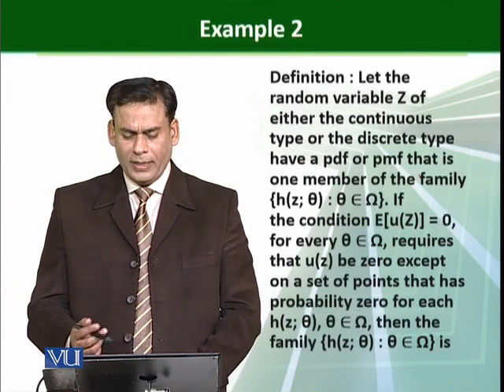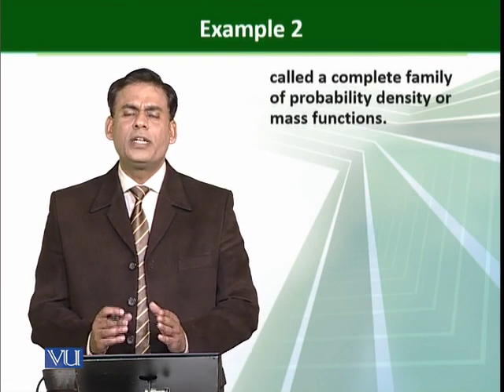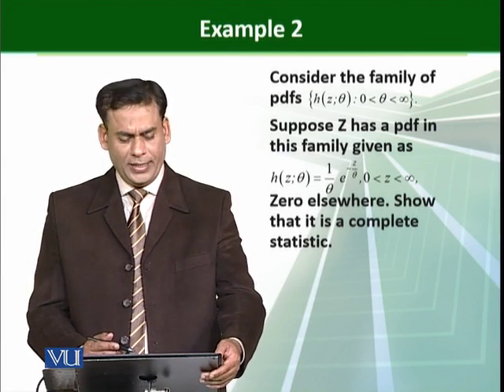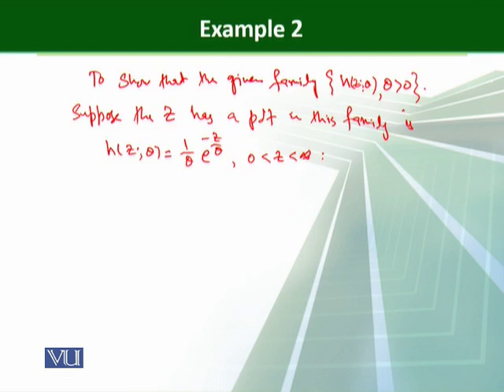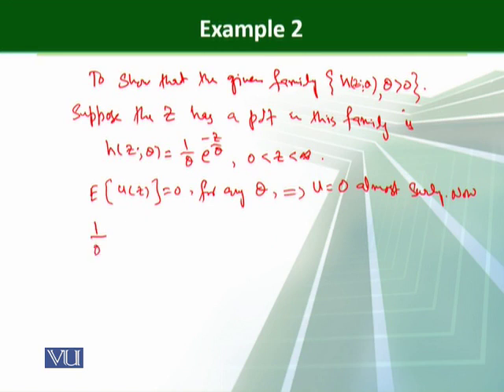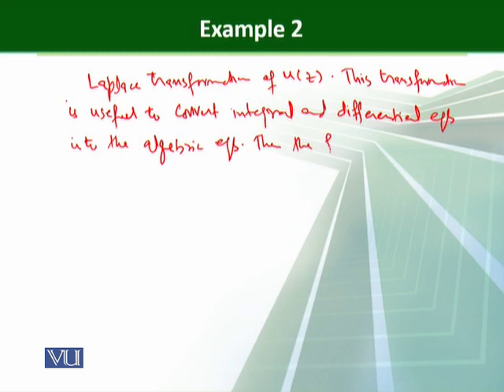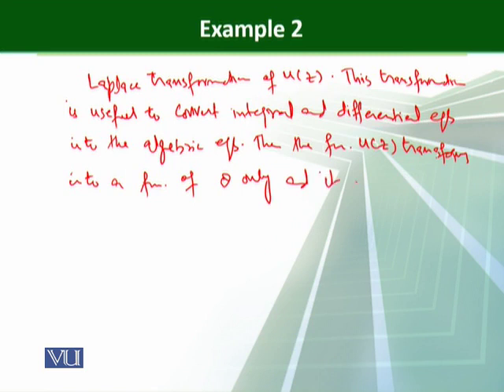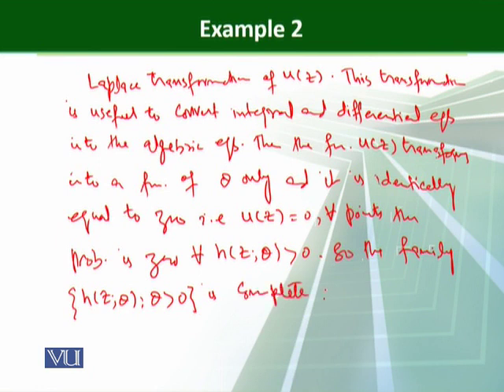STA631_Topic135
Example 2:Completeness , Inferential Statistics